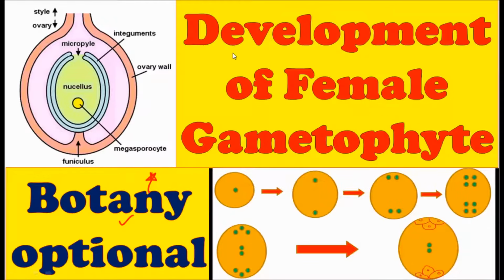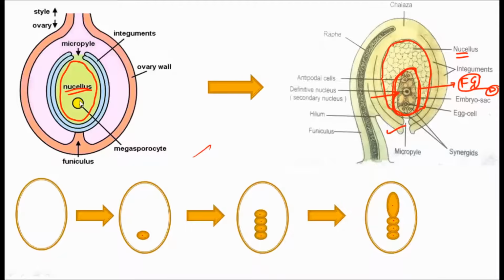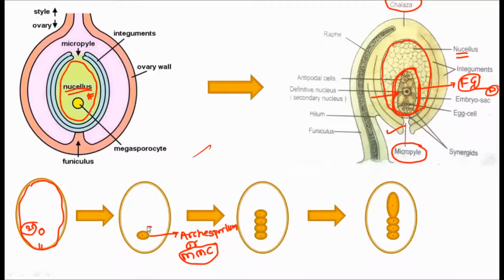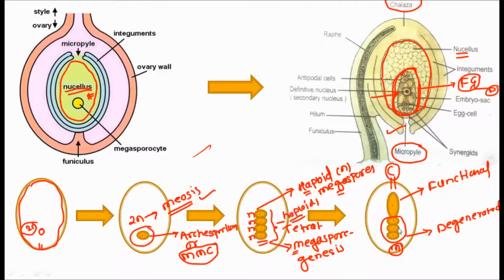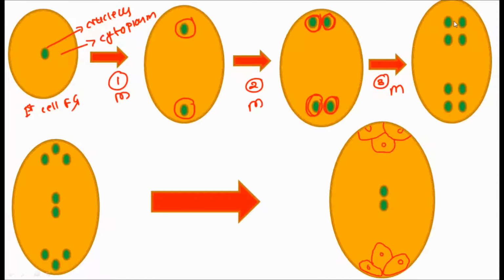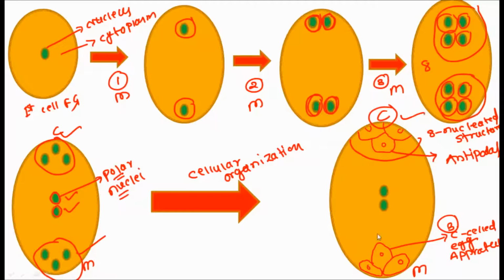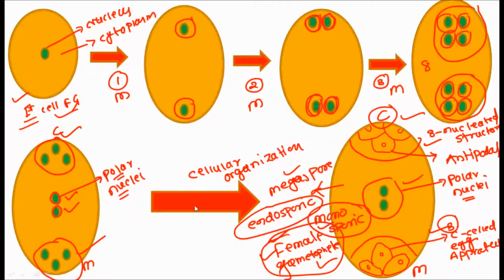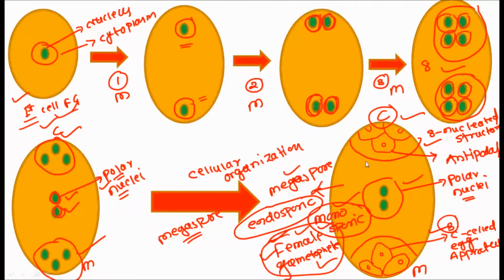Development of Female Gametophyte - Megasporogenesis II Monosporic: Bisporic: Tetrasporic Embryo Sac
The diploid cell present in the nucullus is differentiated to form the megaspore mother cell. This megaspore mother cell undergoes the meiosis to form the tetrad of haploid megaspore. This process is known as megasporogenesis.

This video will provide you all the details relating with the development of female gametophyte. The angiosperm embryology has always been the less understood subject in the botany. Most of the times UPSC asks questions relating to the embryology of angiosperms in upsc mains examination. So we should prepare this topic very carefully. Taking such intention in mind to help upsc students preparing for Botany, this video is created.

11th and 12th Biology Subject Examinations

Thanking you for watching Video.